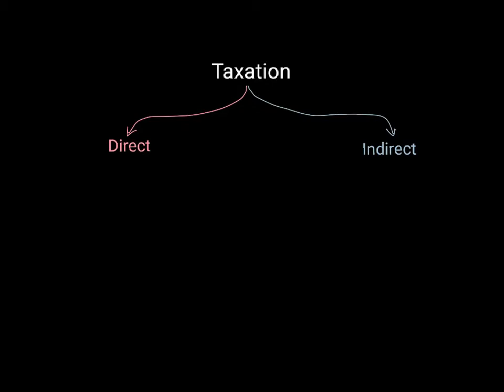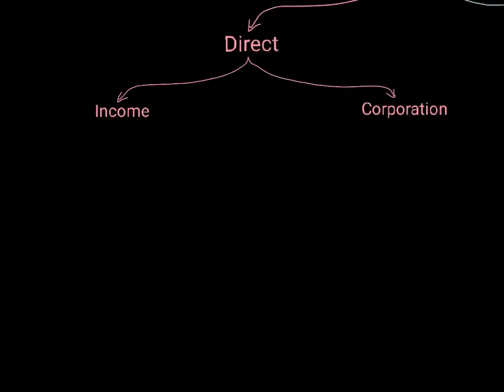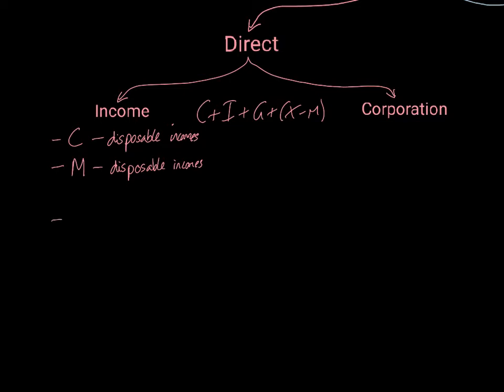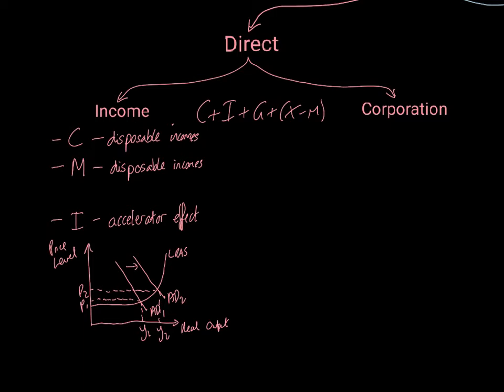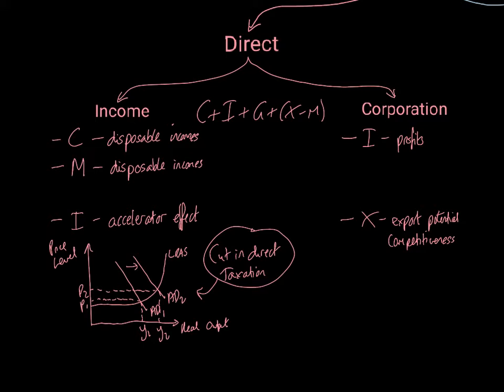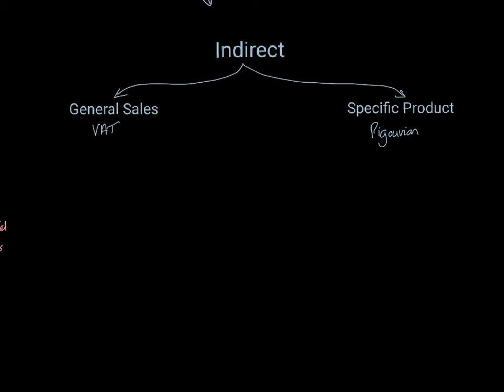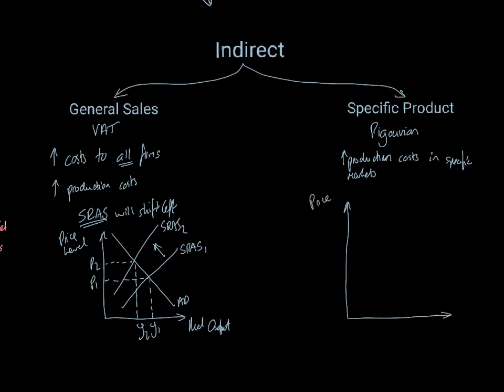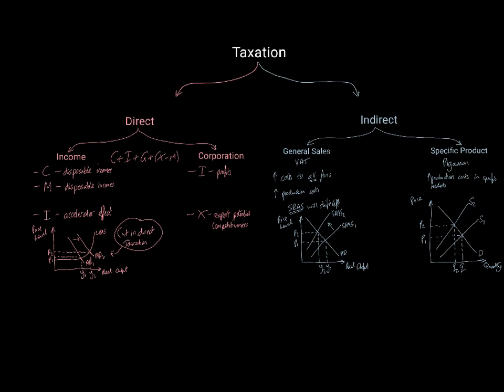A Level Economics (macro) - Analysing the impact of direct and indirect taxation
Understanding the differences between direct and indirect taxation is a key part to effective analysis and evalution in A Level economics. This video highlights the differences between these two concepts and considers the desired outcome from their use. It also shows you how to analyse the impact using economic models.